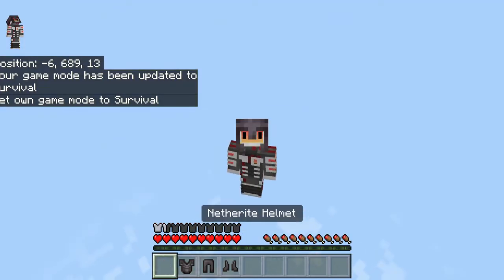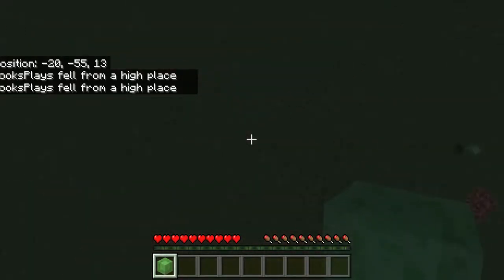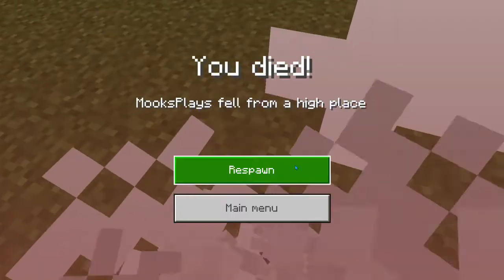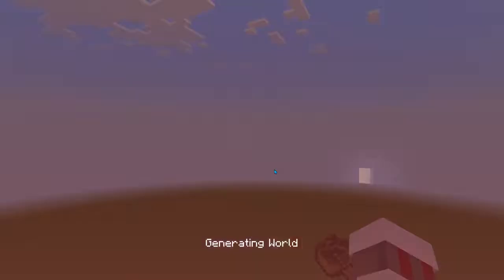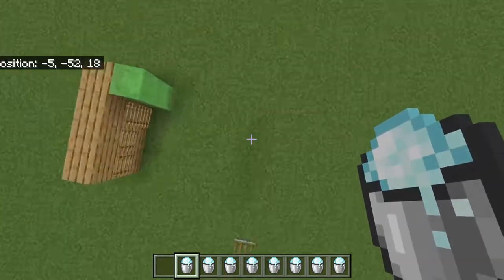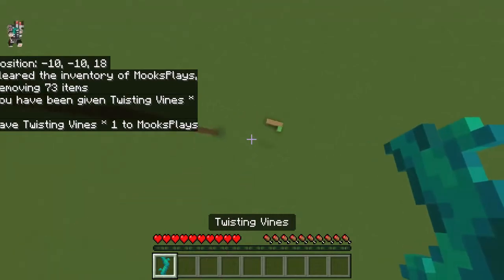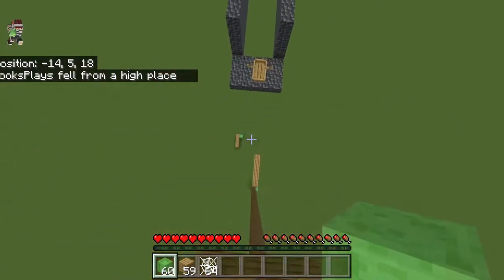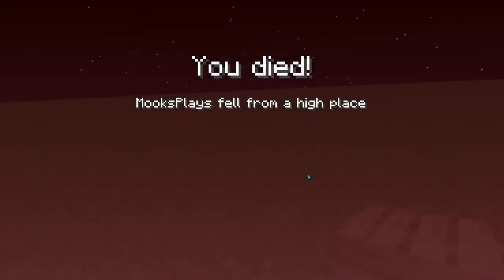I did Minecraft clutches